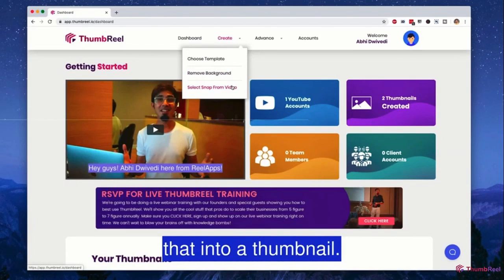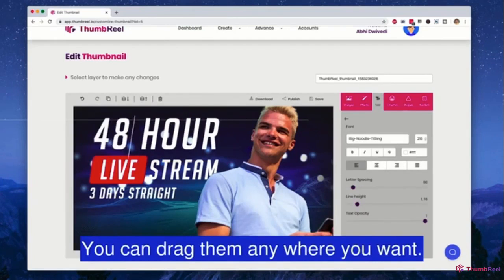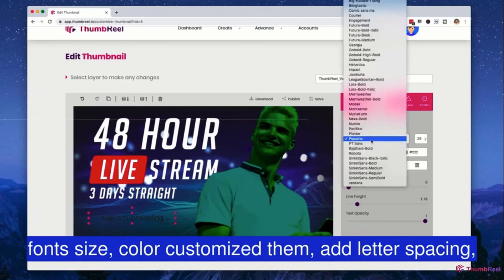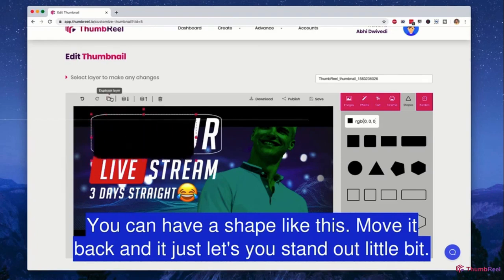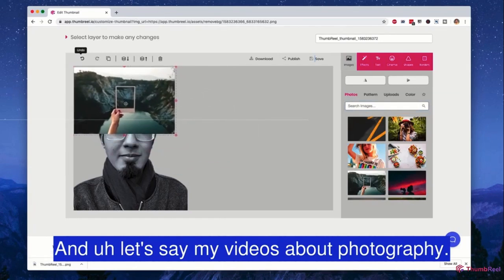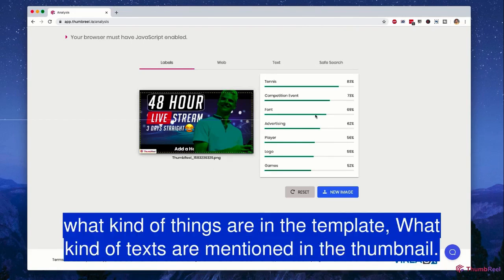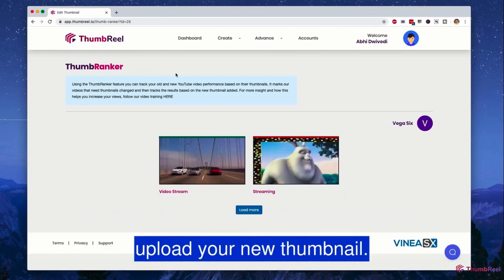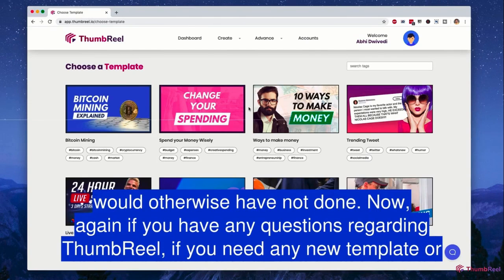ThumbReel Demo/Review Video and Bonuses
ThumbReel is a cloud based software that creates thumbnails for your YouTube, Facebook & Vimeo videos using 100+ proven-to-get-attention video thumbnail templates.

Currently being used by over 1200 full time YouTube Content Creators for over a year now. ThumbReel has proven to deliver better visibility and increase video views.

ThumbReel also helps you improve your videos visibility on YouTube and Google search by doing thumbnail SEO. It scans your channel and tells you which video has an outdated and old thumbnail that you can then easily change from inside the dashboard. Changing a thumbnail of a video gives it a boost in visibility in recommended and search pages.